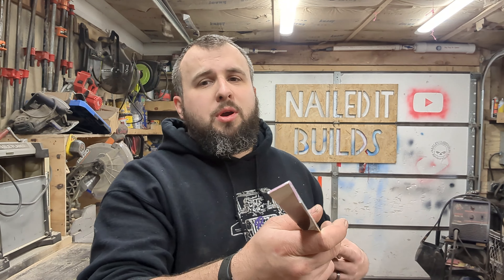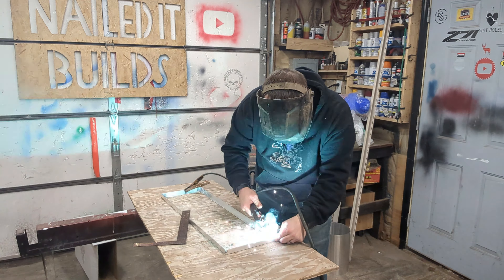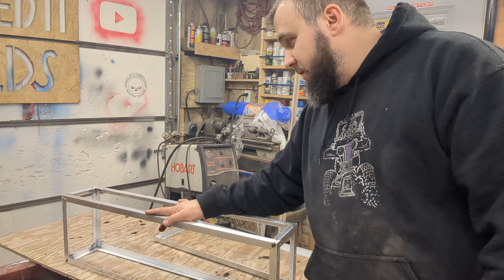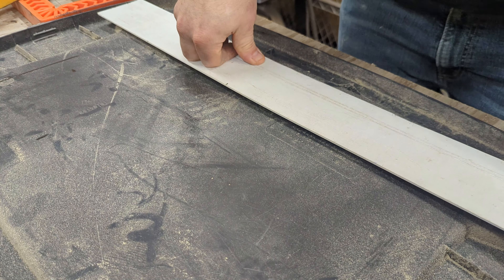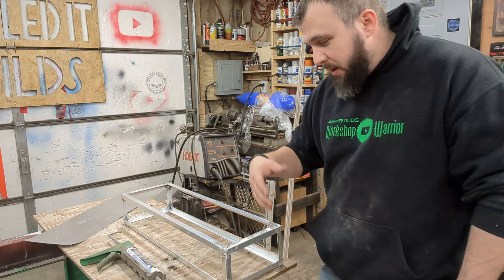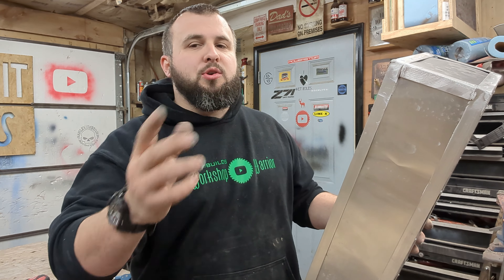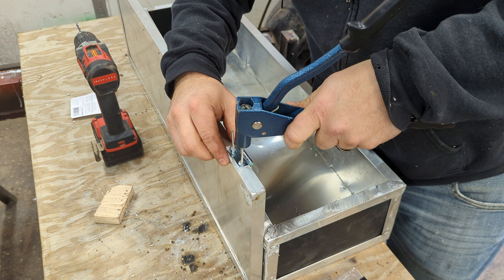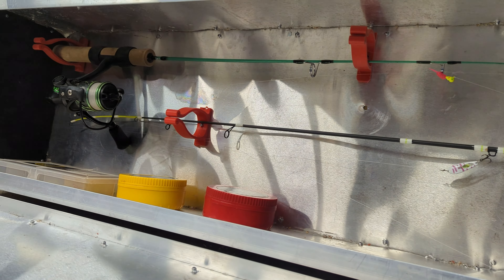Building a Full Custom Aluminum Ice Rod Box